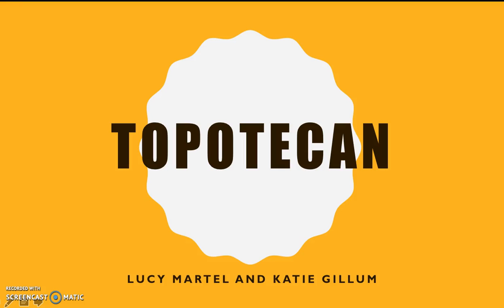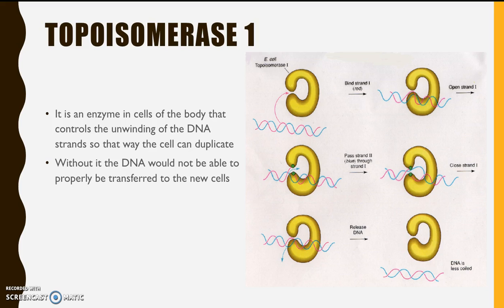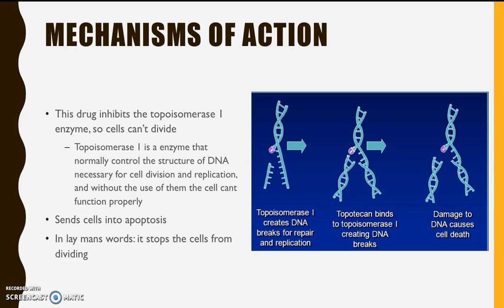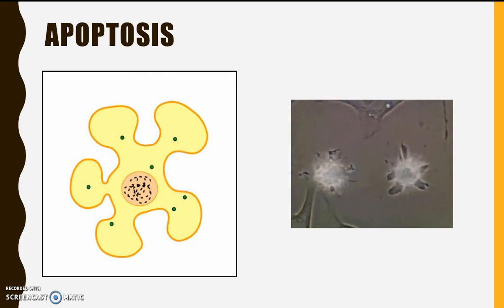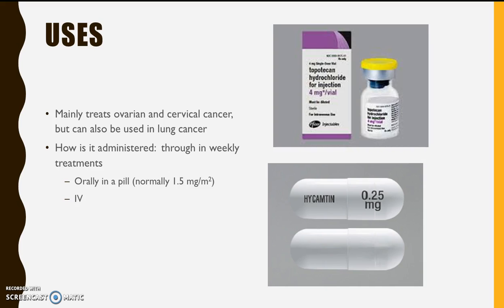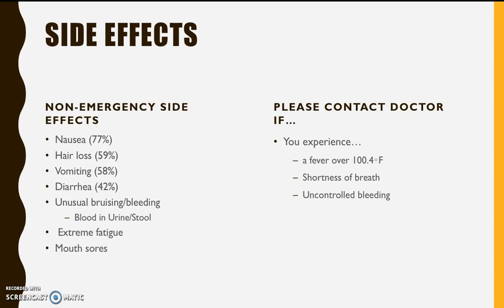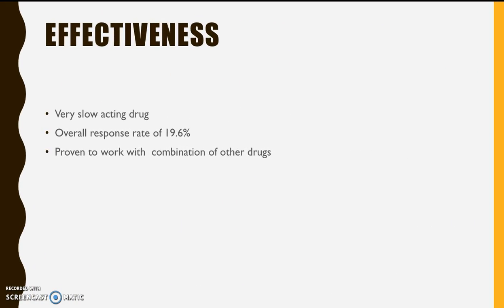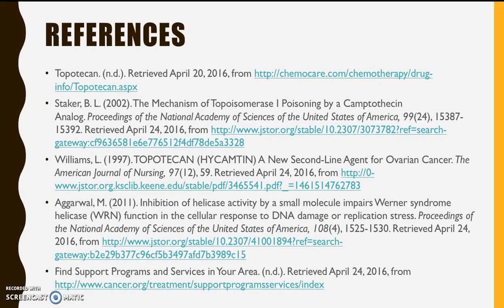Topotecan Drug Overview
Staker, B. L. (2002). The Mechanism of Topoisomerase I Poisoning by a Camptothecin Analog. Proceedings of the National Academy of Sciences of the United States of America, 99(24), 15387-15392.
Williams, L. (1997). TOPOTECAN (HYCAMTIN) A New Second-Line Agent for Ovarian Cancer. The American Journal of Nursing, 97(12), 59.
Aggarwal, M. (2011). Inhibition of helicase activity by a small molecule impairs Werner syndrome helicase (WRN) function in the cellular response to DNA damage or replication stress. Proceedings of the National Academy of Sciences of the United States of America, 108(4), 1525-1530.
Find Support Programs and Services in Your Area. (n.d.). Retrieved April 24, 2016,